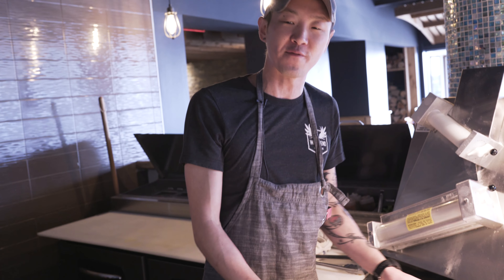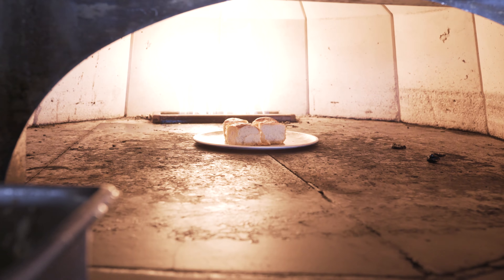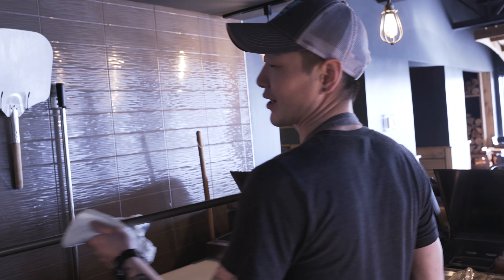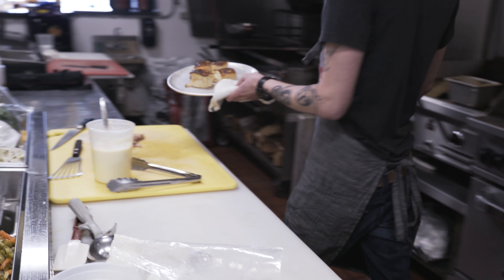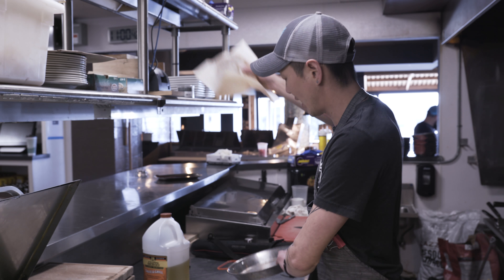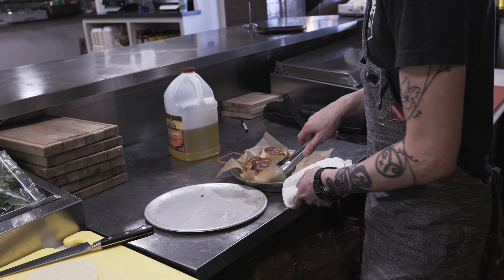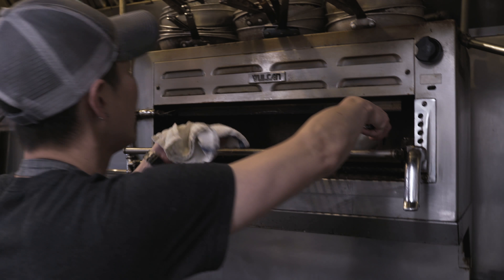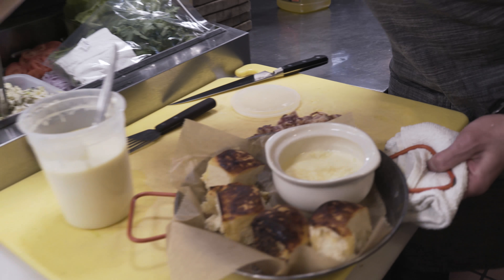Tomcat Cheese Bread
Chef Grant Prepares the Tomcat Cheese Bread Appetizer at the West End Tavern